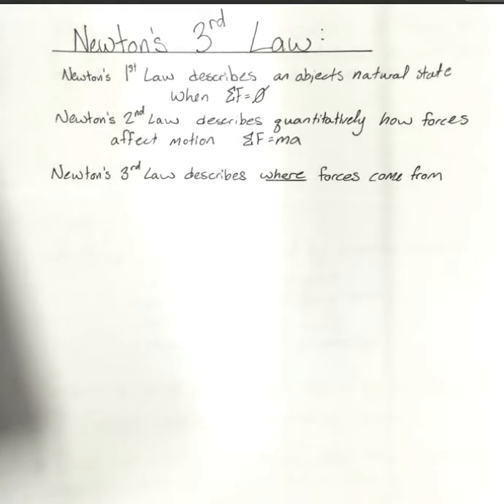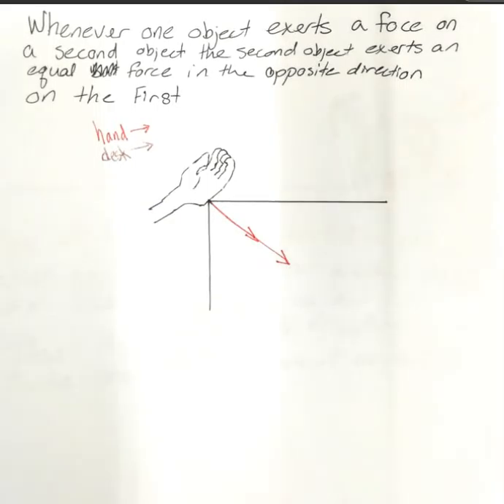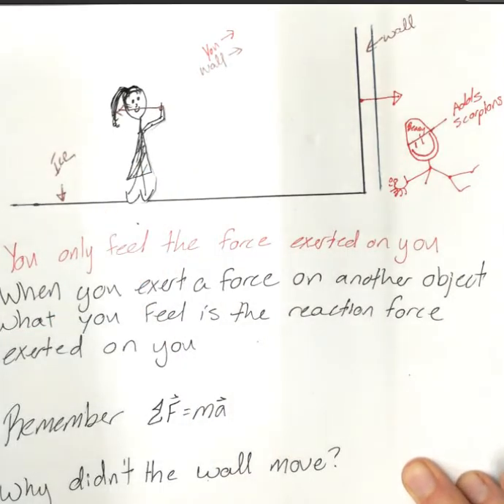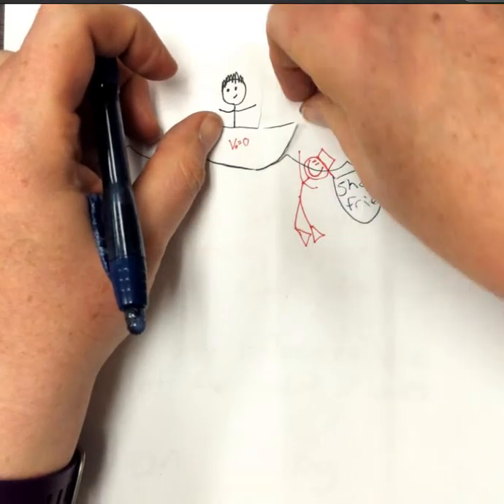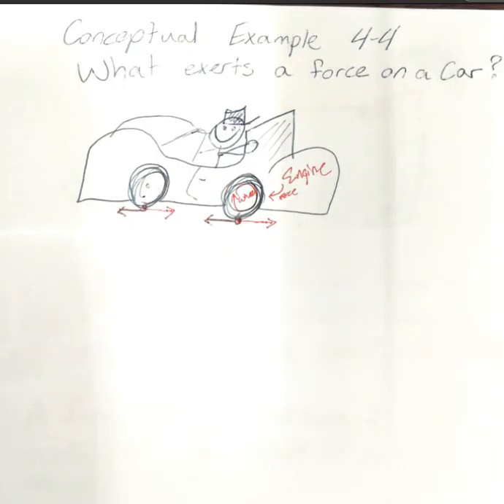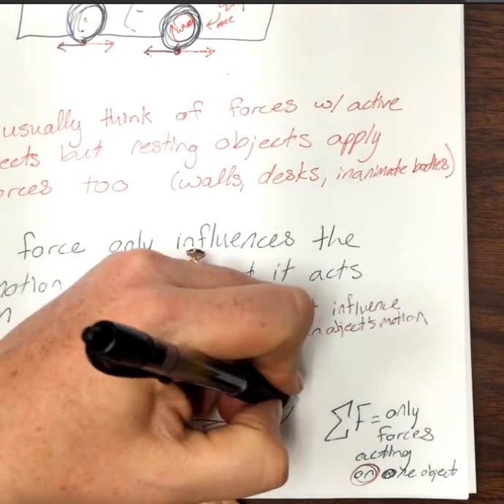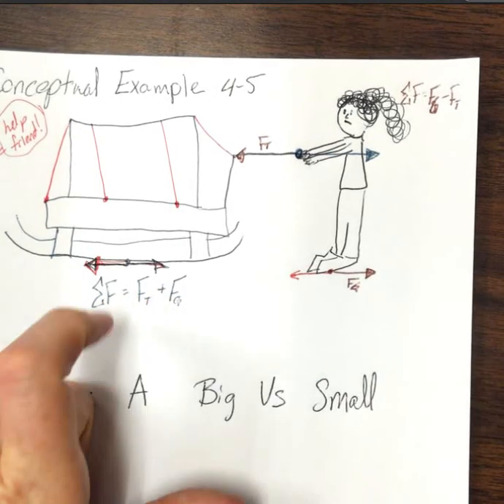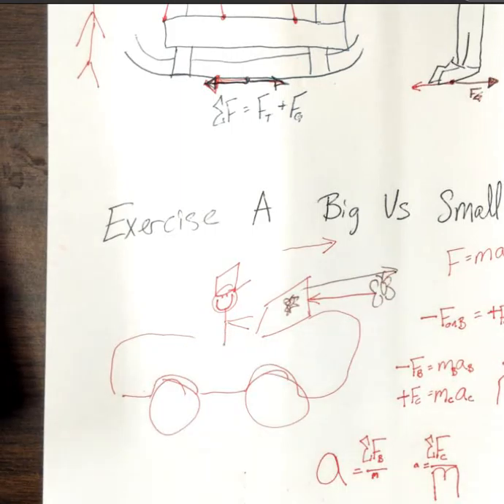Newton's 3rd Law & Force Pairs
Describes where forces come from and what forces any object can experience